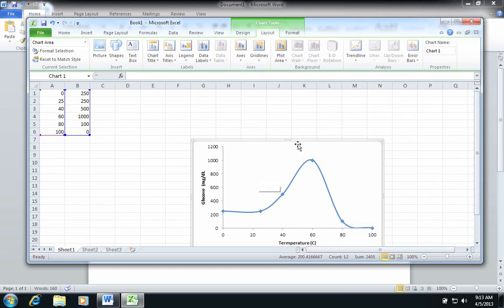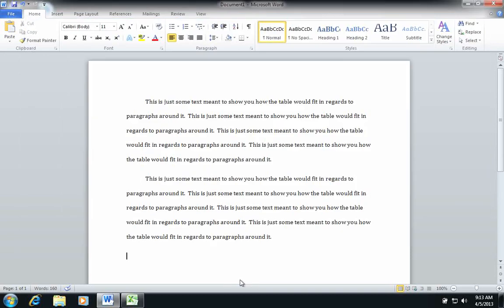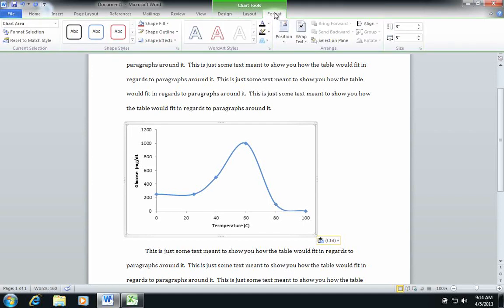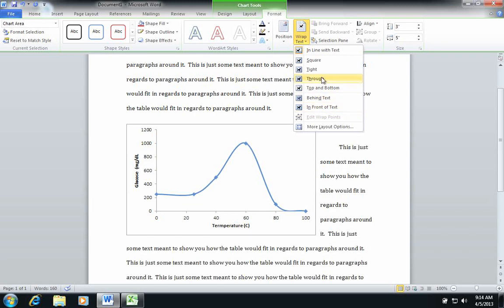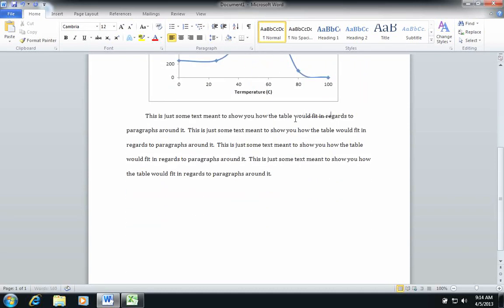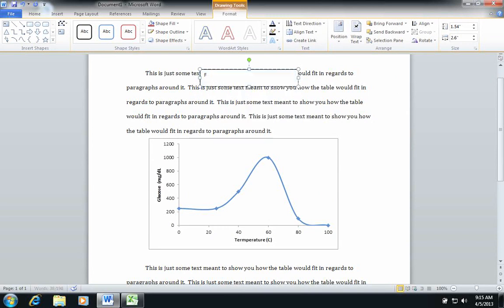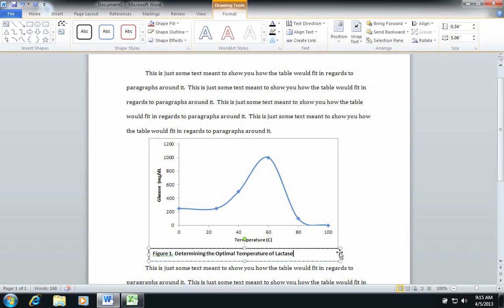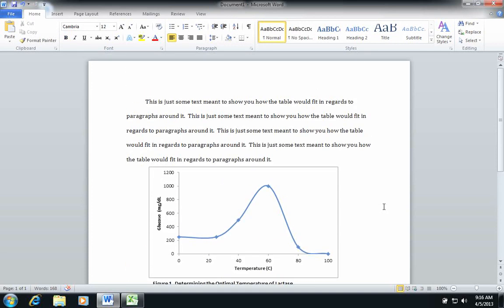Office Tutorials - Copying, Pasting, and Formatting an Excel Graph (Microsoft Word 2010)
In this tutorial, I show you how to copy and paste an excel graph into your word document.  Then I demonstrate how to format it so that you can drag and drop it anywhere on the page.